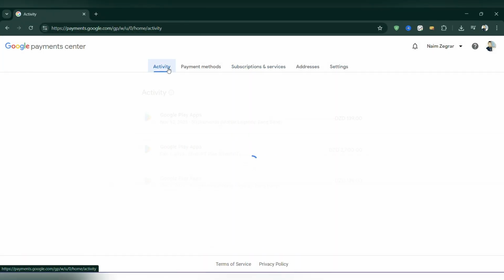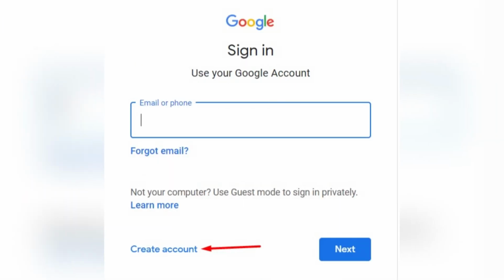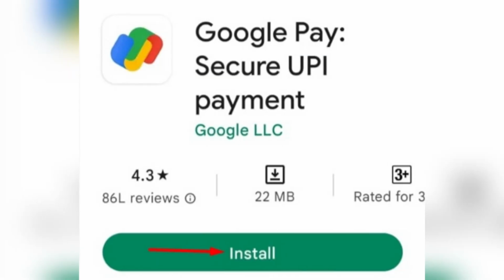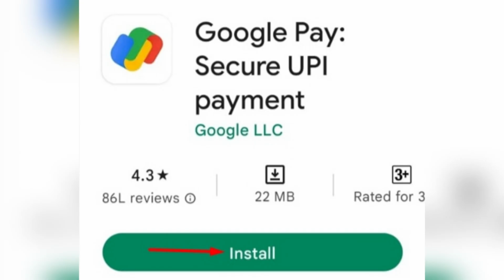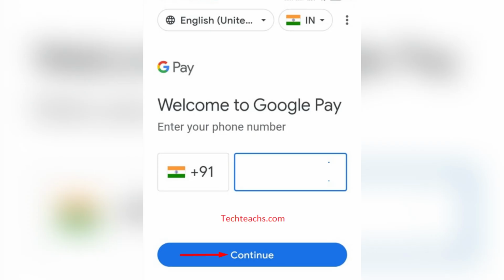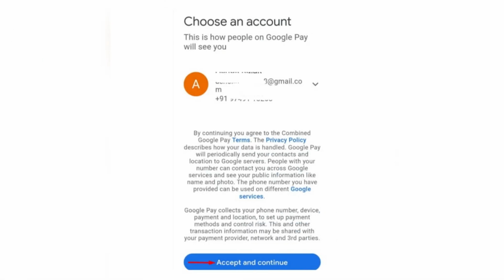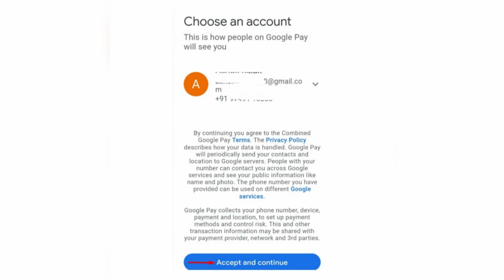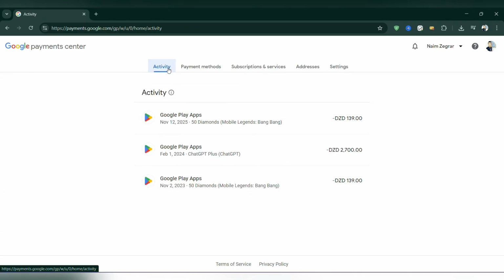How to Create a Google Pay Account | Step by Step (2026 Guide)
In this simple step-by-step 2026 tutorial, you’ll learn how to create a Google Pay account quickly and securely. 📱 This guide walks you through the full setup process so you can start making digital payments with confidence.

You’ll learn how to download Google Pay, sign in with your Google account, set up security options, and add your first payment method. 💳 This tutorial is perfect for beginners who are new to Google Pay and want a clear, easy walkthrough.

We also explain account requirements, supported countries, verification steps, and common setup issues you may encounter. 🔐 Understanding how Google Pay works ensures smooth payments, transfers, and wallet management in 2026.

By the end of this video, you’ll confidently create a Google Pay account and start using it for everyday payments, online purchases, and transfers. 🚀